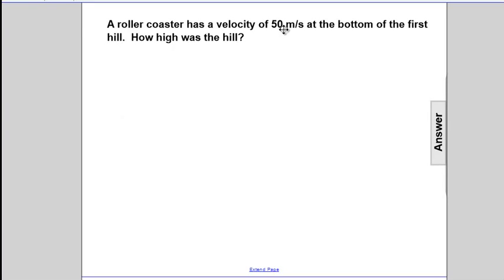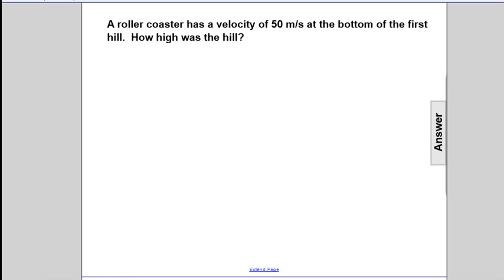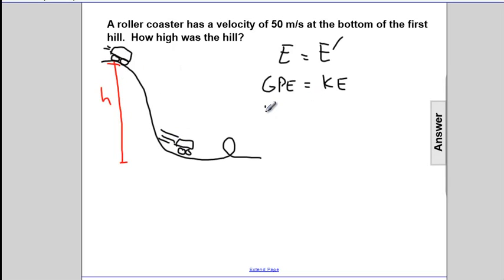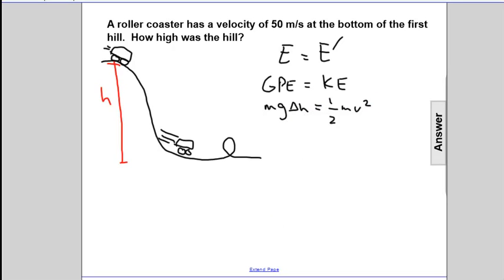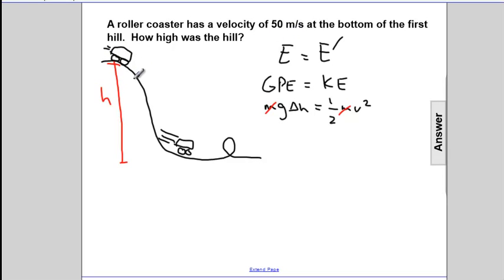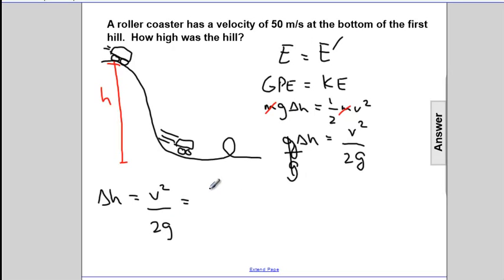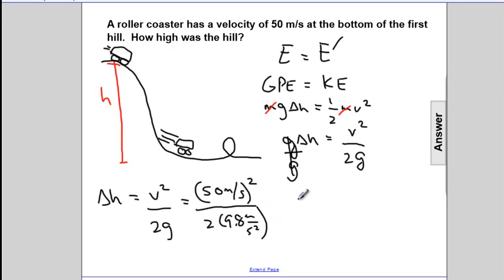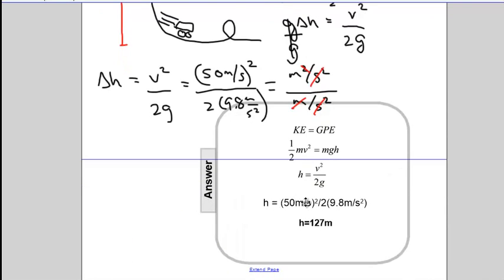Energy - Conservation of Energy - Q47